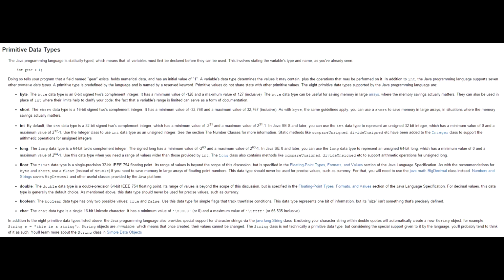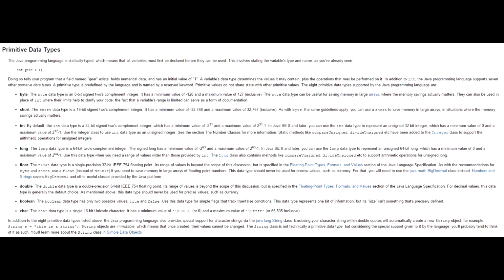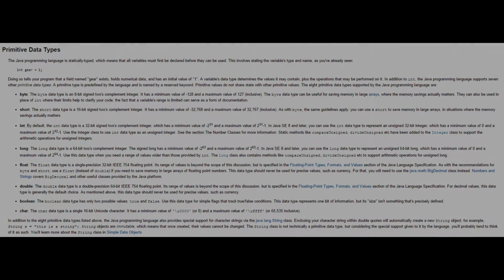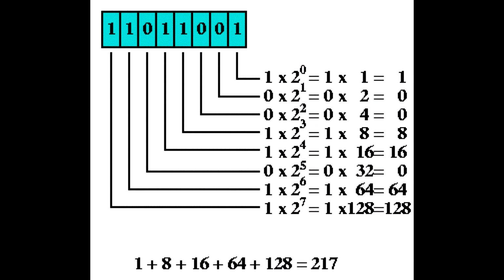Java Beginner's Tutorial , Part 2 , Primitive Date Types